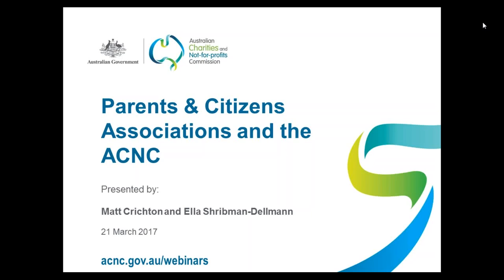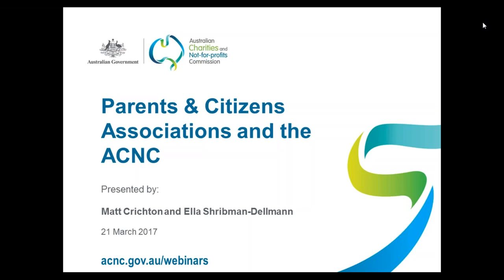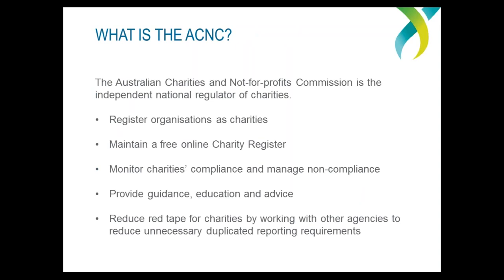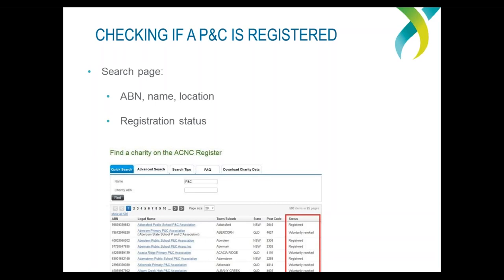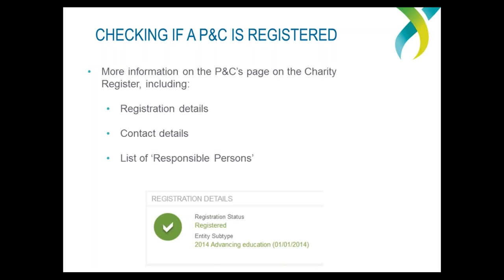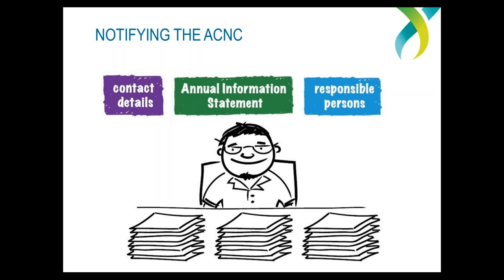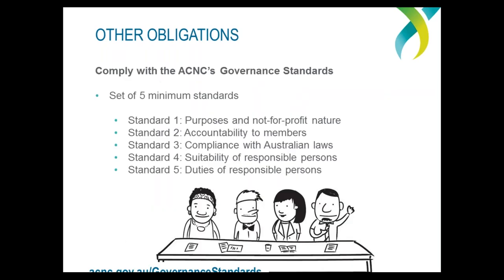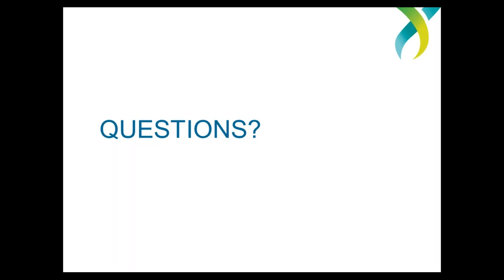Webinar - Parents & Citizens Associations and the ACNC - 21 March 2017